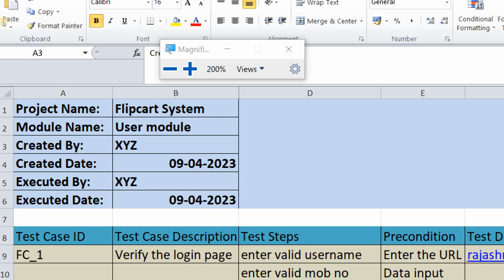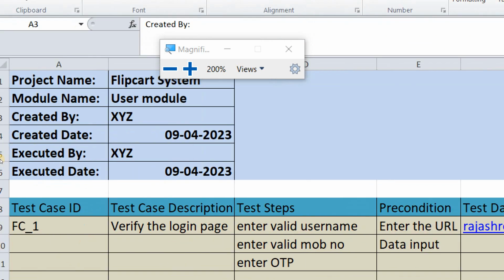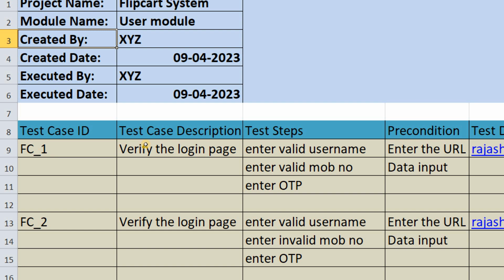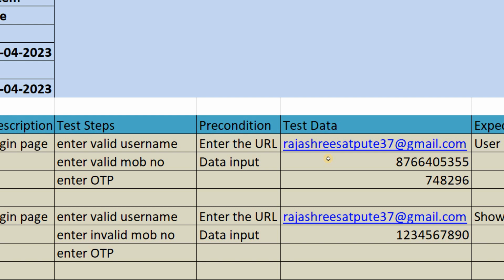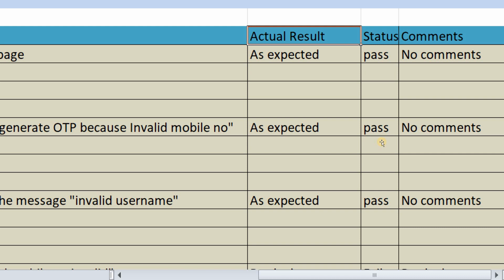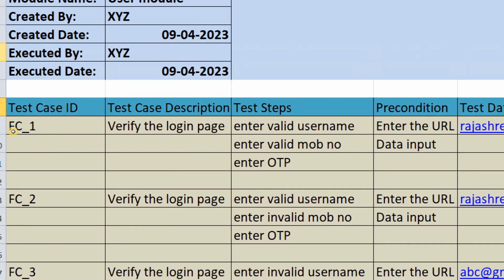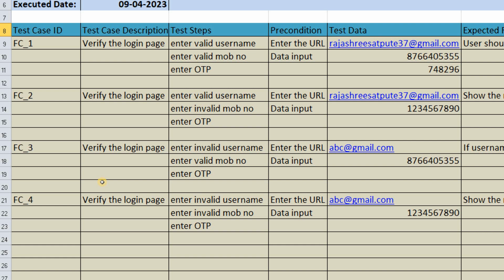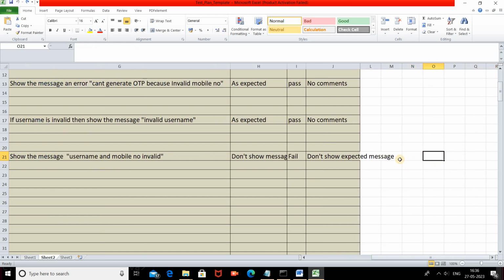How to write test case in excel | How to write test cases in manual testing with example in English